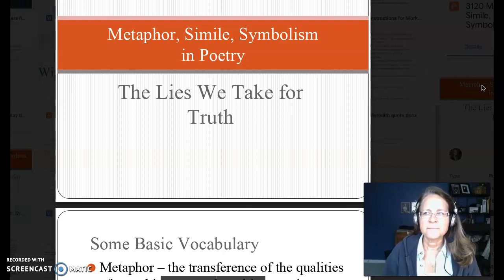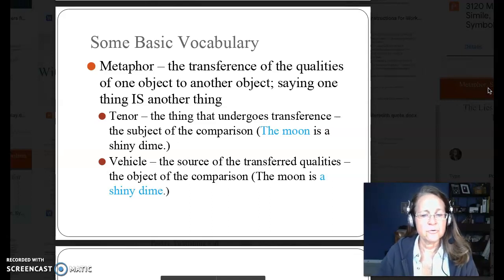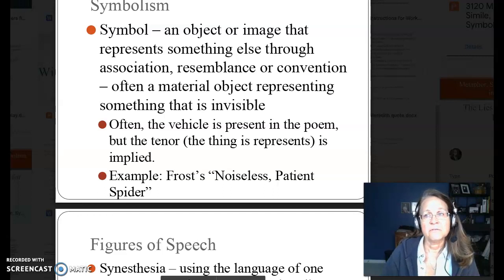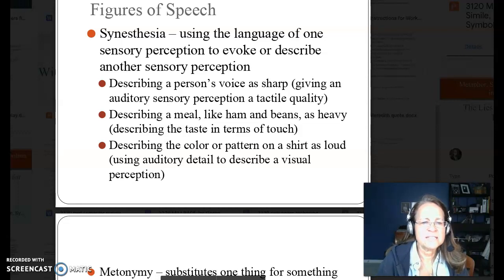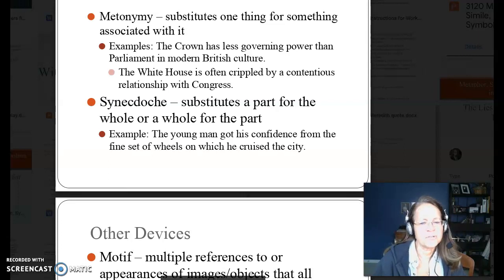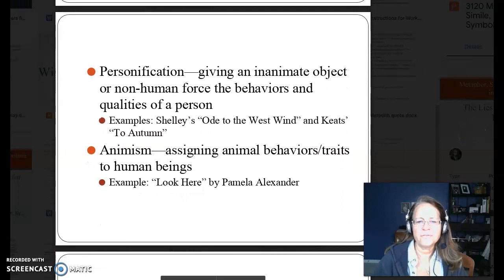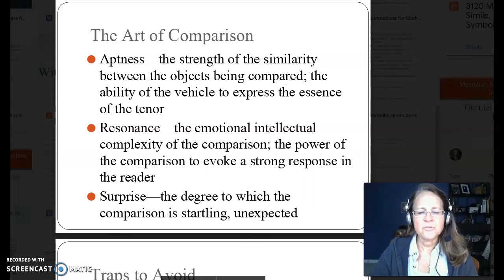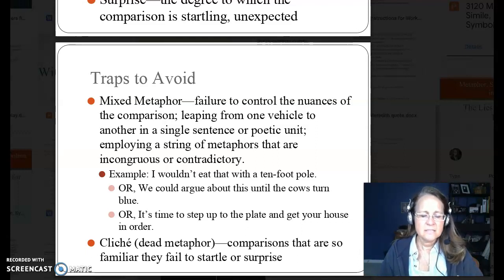video lecture Metaphor, Simile, Symbolism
Discussion of the techniques writers use to create startling, apt comparisons in their poetry and prose